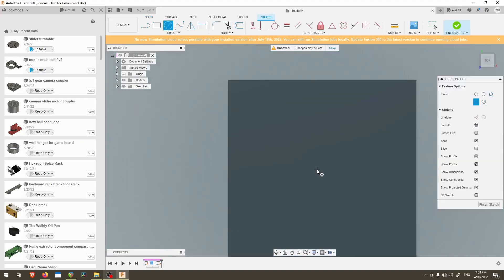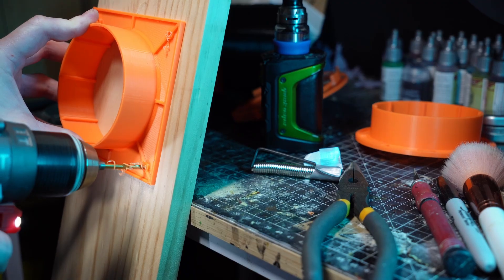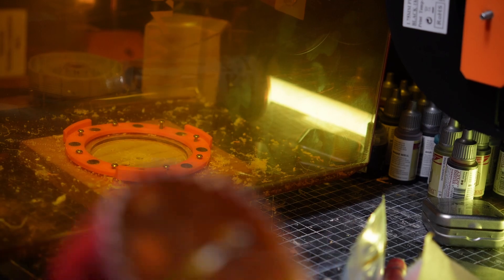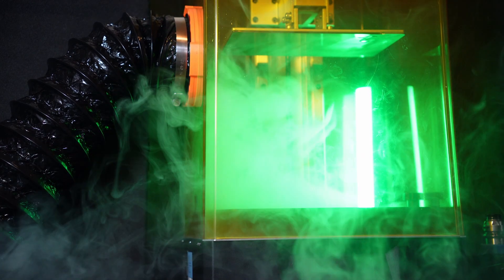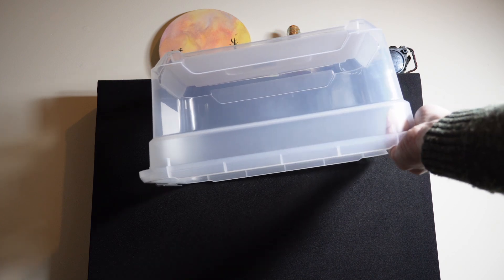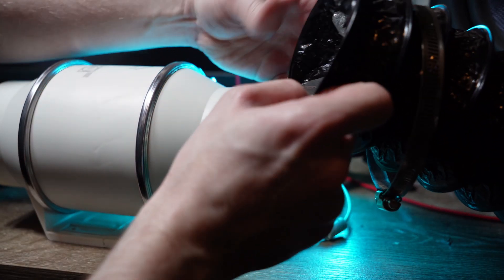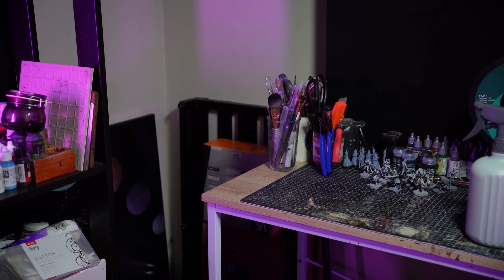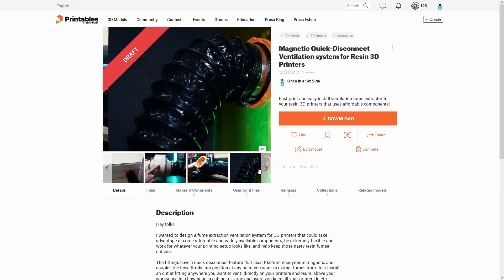Fumes be GONE! Versatile Ventilation for Resin 3D Printers (and other nasty smells)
- Terrain STLs
- Extra videos
- Discord Server

My take on a versatile fume extraction / ventilation system for resin 3D printers.

New bayonet twist-lock style out now!!

4" Inline Fan
4" Vent Hose
Plank of wood that fits your window or an AC Window Kit (you may need to print 5" to 4" adapter)
10x2mm Neodymium Magnets
M3 Bolts (I used a mix of M3x8 and M3x12)
80mm Hole Saw (with teeth, not the diamond type)
Insect screen mesh
Hose clamps

Tip: Depending where you are it may be significantly cheaper to source the insect screen mesh and hose clamps locally.

Recommended tools
- Power Drill
- Staple Gun
- Hand saw

Chip in for some resin?

All music in this video is produced and owned by me.